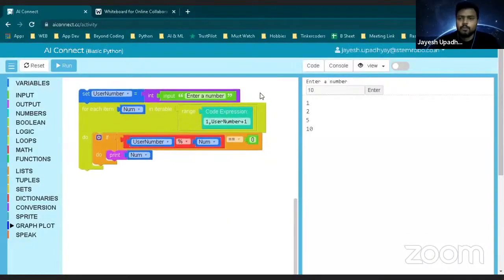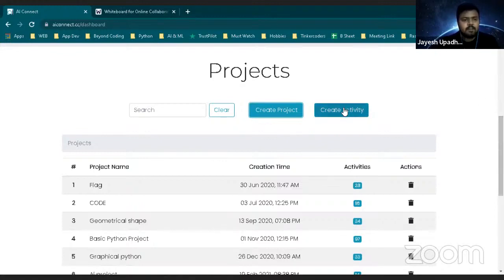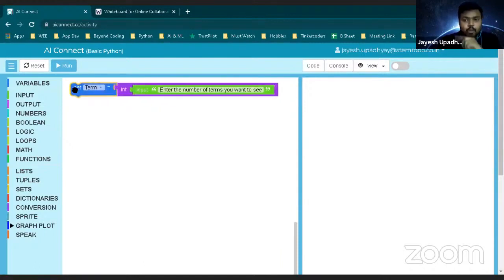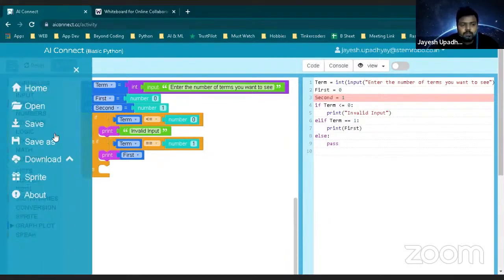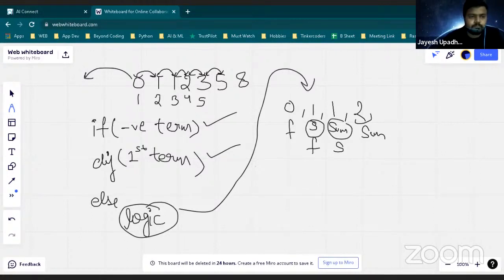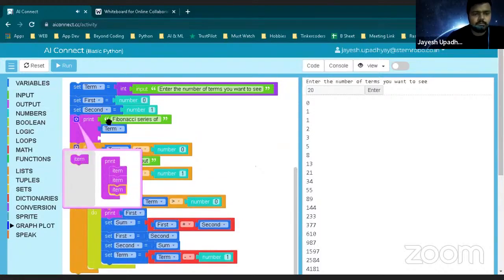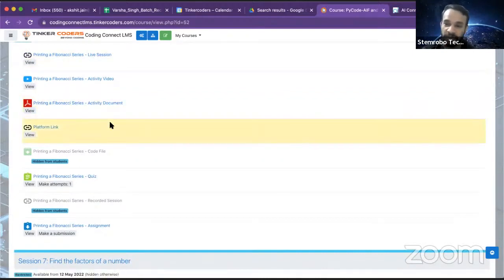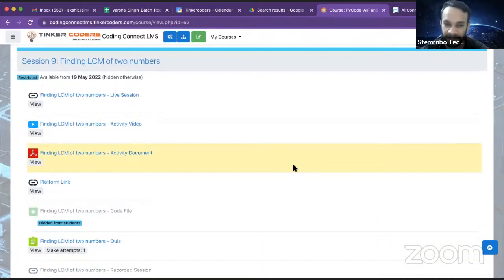PyCode Session-8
This Tutorial, describe you about the data type used in Python